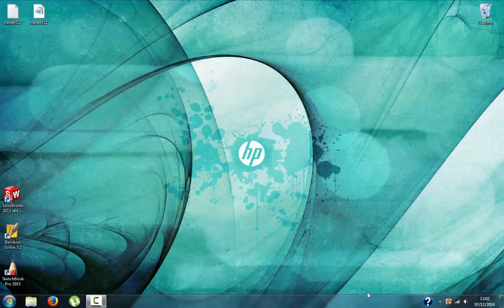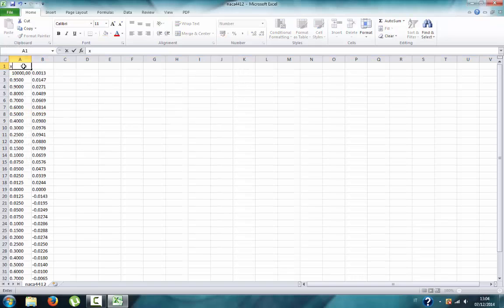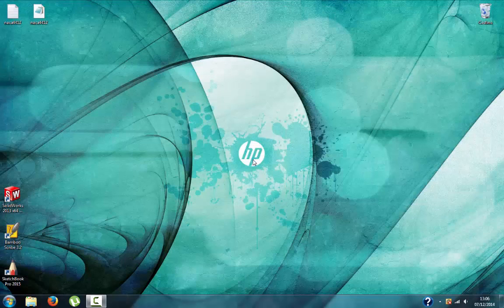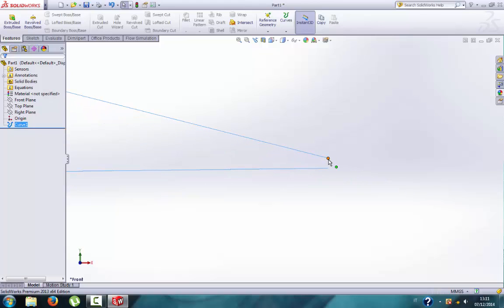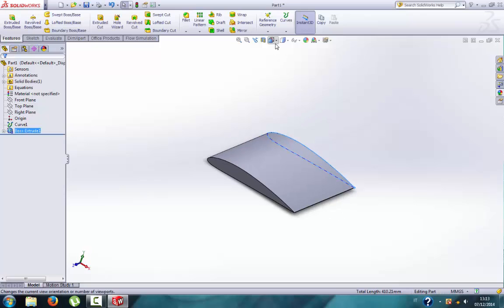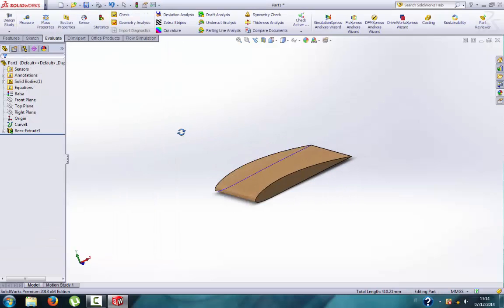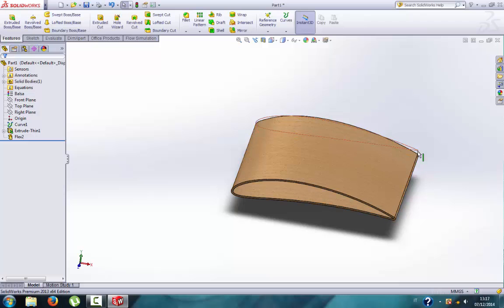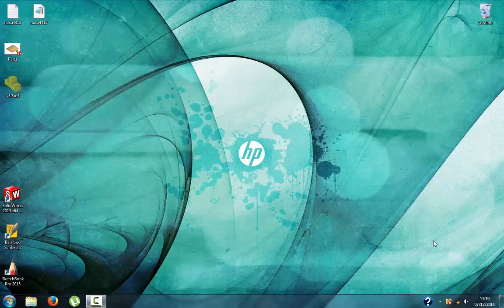Ep.1 - How to build a wing in solidworks starting from coordinates